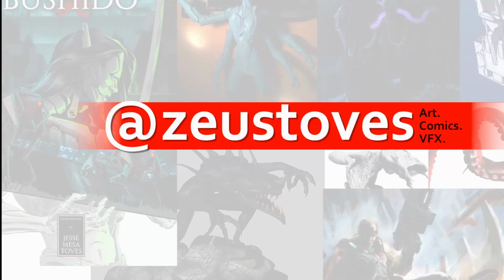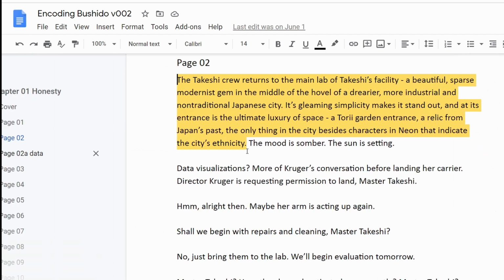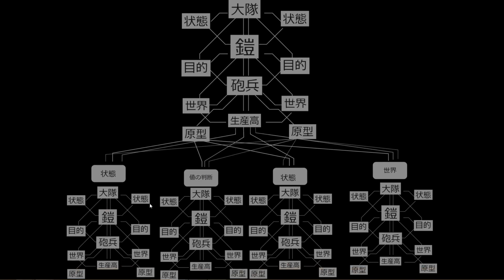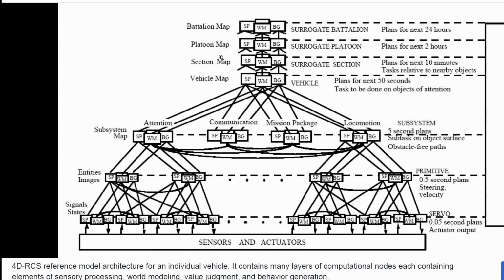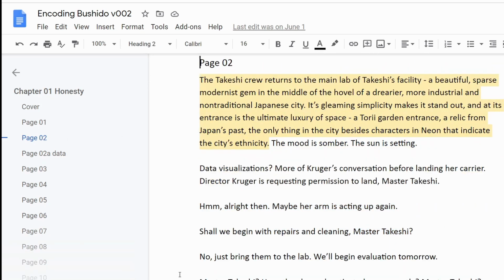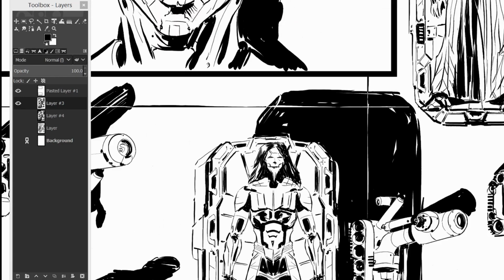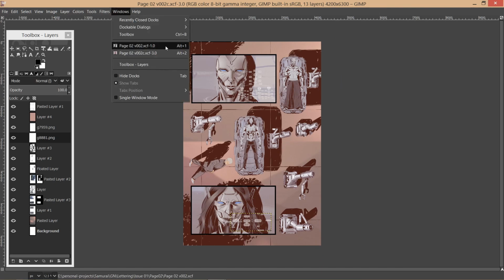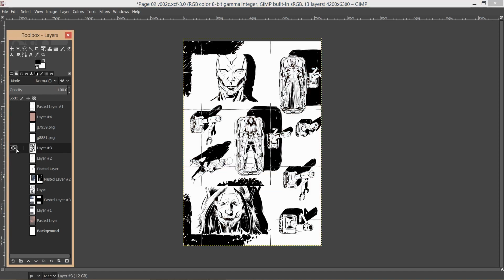A look at my comics process from start to finish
And if you already have the preview issue and still want the newsletter: